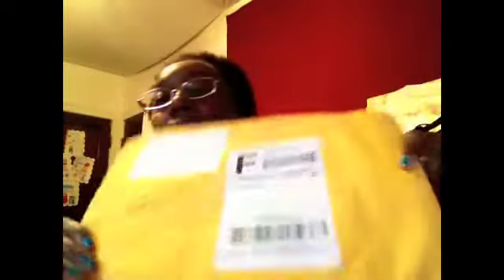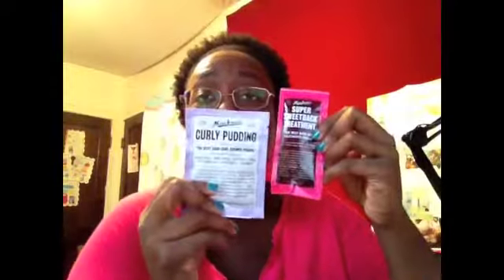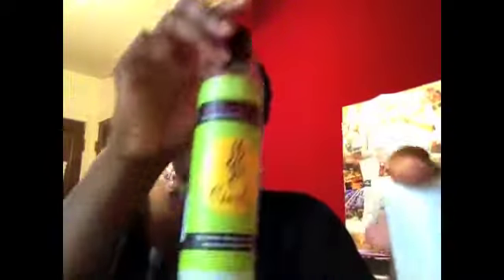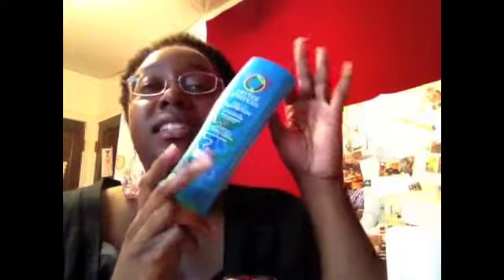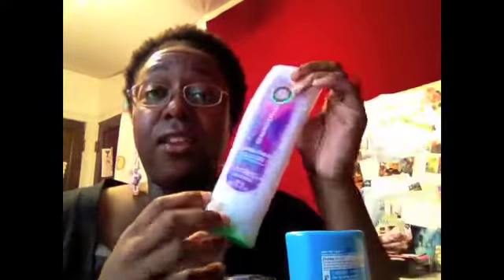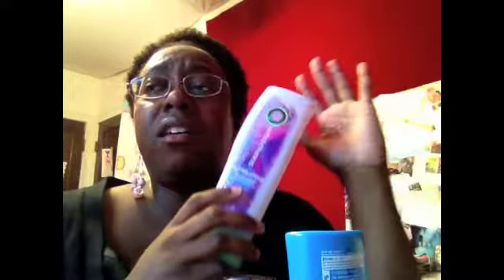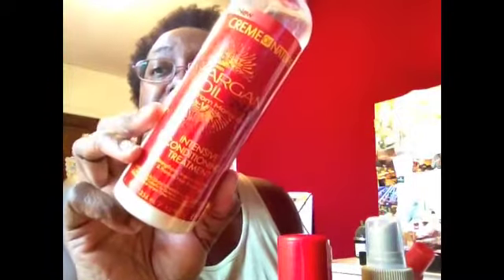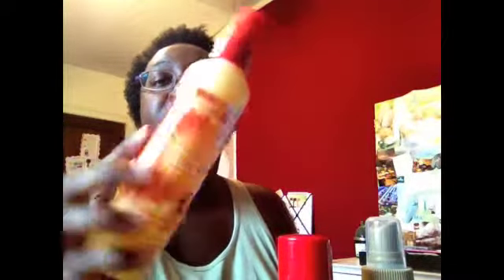Free Stuff From Miss Jessie, Super Slip With Hydralicious and Goodies : 4c and Fabulous S1E4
Come back every Tuesday for a new episode of 4c and Fabulous!

Season1, Episode 4

Show Notes:

~Miss Jessie's Free Samples~